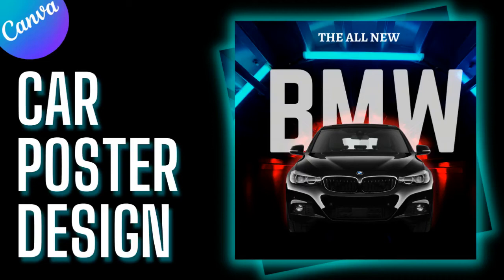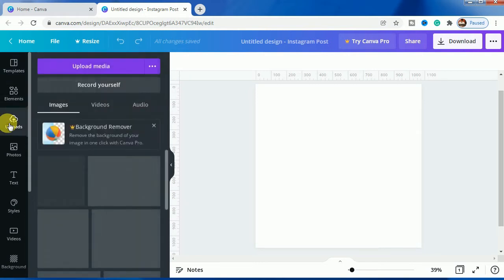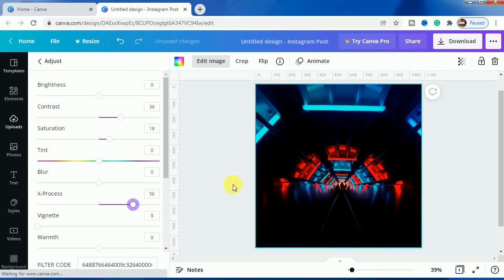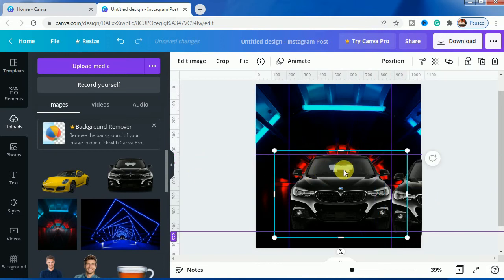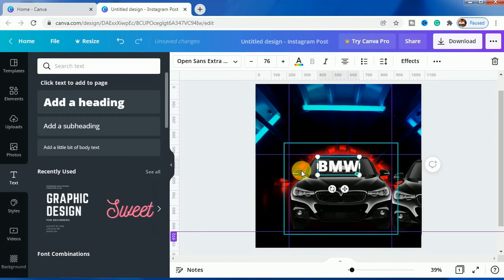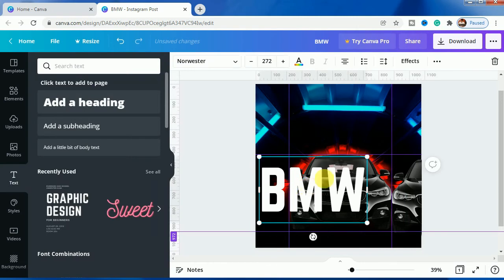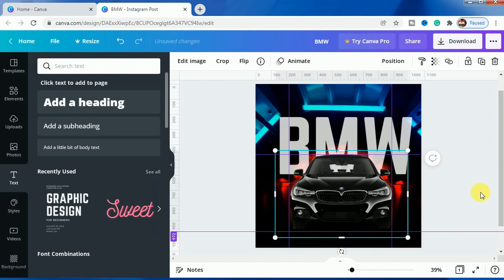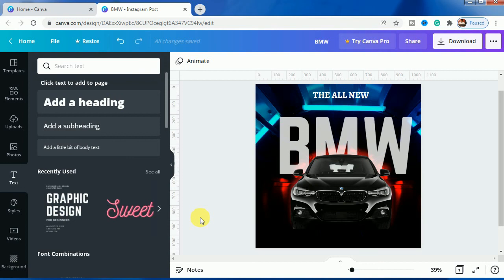Car poster design in canva tutorial by DLC Ventures India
In this tutorial, I am going to share with you how to make a car poster design with the help of Canva. This poster design can also be done on Canva app. Making a car poster requires a bit of knowledge about what type of background will suit the car and make your poster interesting.

In this video, I have made the design look easier to replicate as I have shared all the necessary details required to make the commercial poster design for any car brand. The size which I have used is of an Instagram post and you can change to whoever custom sizes you want to work on.

canva best poster design,
business poster design in canva,
canva poster design for beginners,
creative poster design canva,
campaign poster design in canva,
design poster di canva,
cara design poster di canva,
tutorial desain poster di canva,
canva diye poster design,
canva poster design easy,
event poster design in canva,
poster design for canva,
poster design in canva free,
poster making from canva,
canva for poster design,
canva tutorial for poster design,
poster graphic design canva,
graphic design poster canva,
graphic design poster tutorial canva,
how to design poster canva,
canva poster design tutorial in hindi,
how to design poster in canva,
how to design a poster using canva,
poster design in canva,
poster design in canva tutorial,
poster design ideas canva,
infographic poster design canva,
canva poster design ideas,
canva me poster design,
canva poster design mobile,
how to make poster design in canva,
poster design on canva,
poster making on canva,
how to design a poster on canva,
professional poster design in canva,
canva pro poster design,
canva event poster,
create poster with canva,
how to poster design in canva,
simple poster design in canva,
poster making through canva,
canva poster design tips,
canva poster design tutorial,
poster design using canva,
poster design with canva,
editing poster in canva,
canva professional poster design,
create poster in canva,
designing poster in canva,
using canva to design a poster,
canva editing tutorial poster,
how to design posters in canva,
how to design poster on canva,
how to create poster on canva,
canva visual effects,
photo manipulation with canva,
photo editing with canva,
layering images in canva,
layering photos in canva,
photo blend in canva,